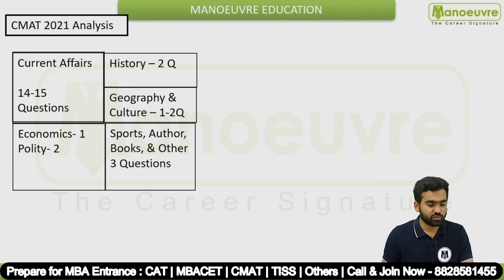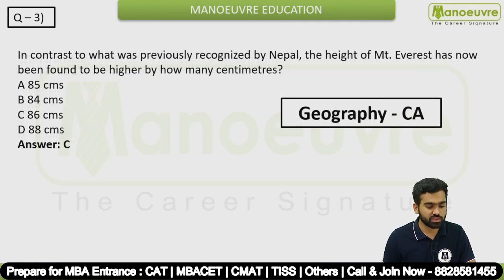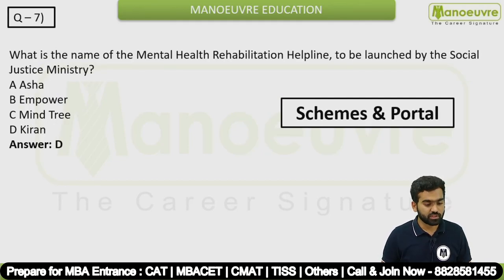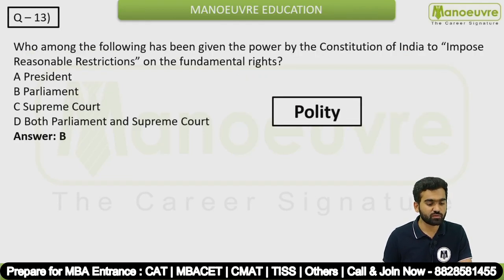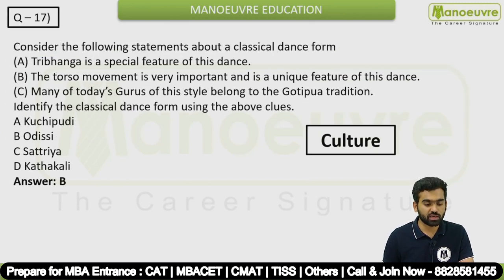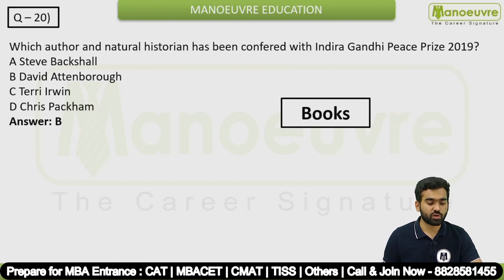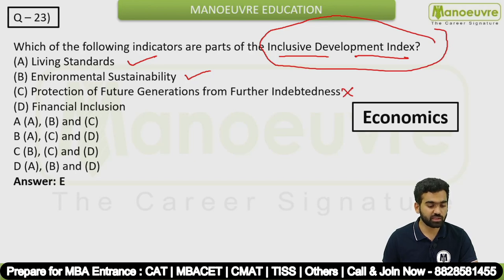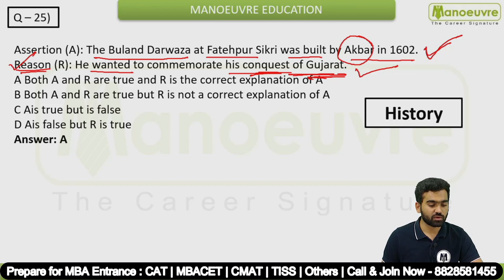CMAT 2022 I PREVIOUS YEAR PAPER SOLUTION - 2021I GENERAL AWARENESS.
Prepare for MBA Entrance : CAT | CMAT | MBACET | SNAP | NMAT| MAT
Call/WhatsApp on :
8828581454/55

CLASSROOM COACHING :-
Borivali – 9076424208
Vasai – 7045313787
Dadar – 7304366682